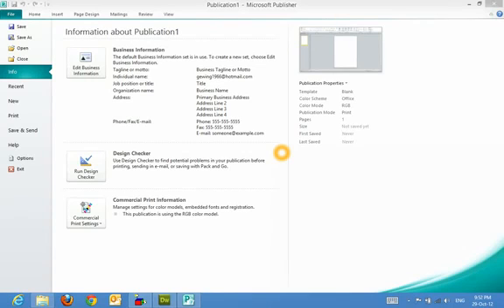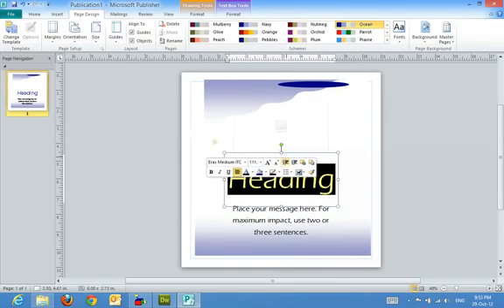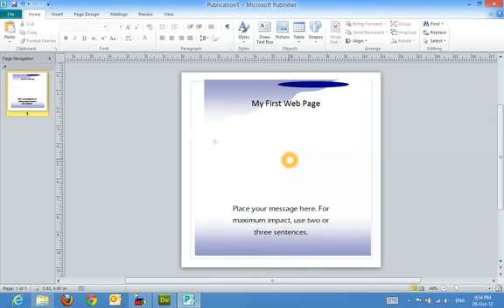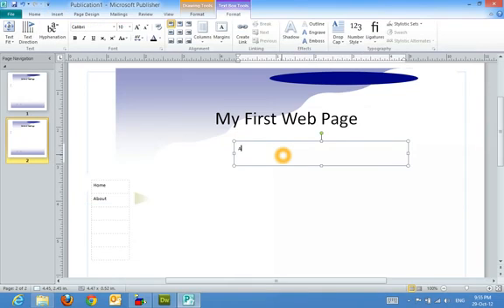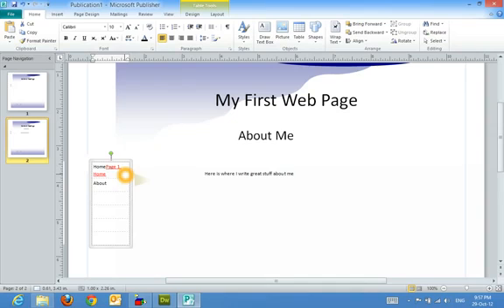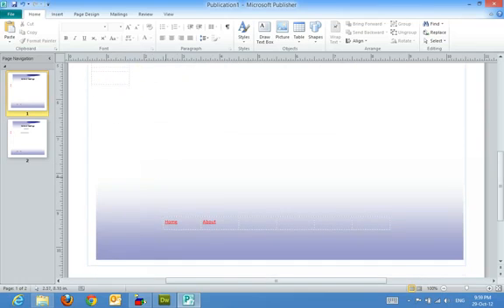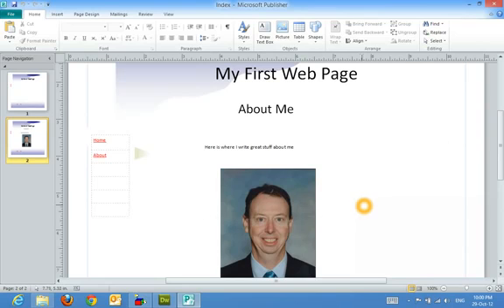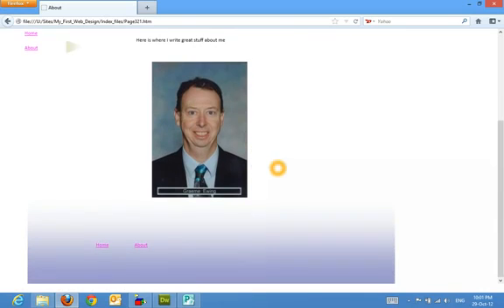publisher website tuto02